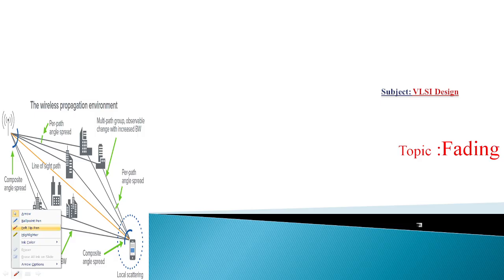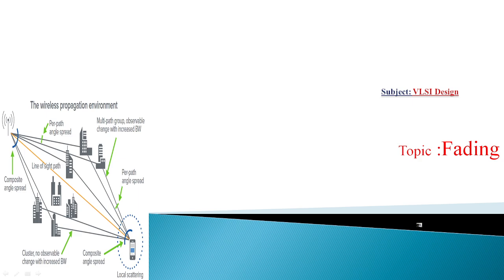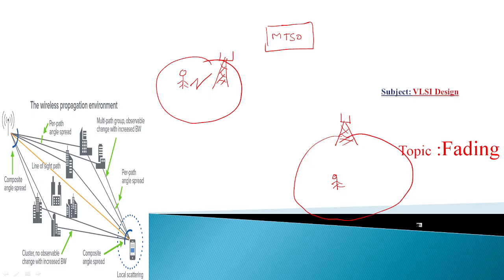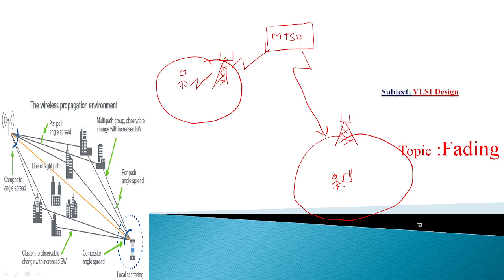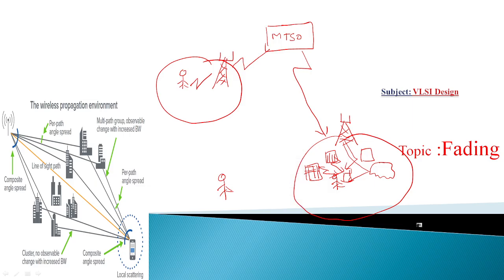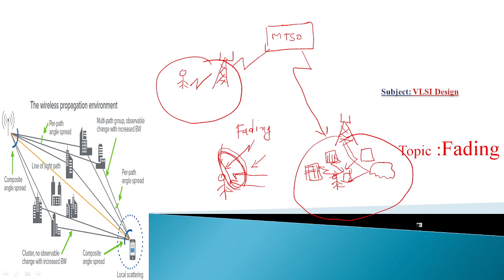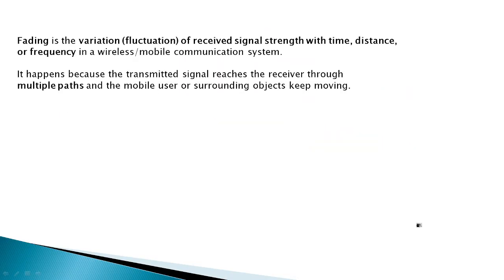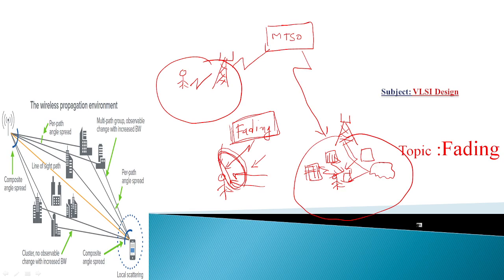Fading in Mobile Communication , Fading in CMC, Fading,Mobile Communication, Cellular Mobile Communi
fading in Mobile Communication,
Fading in CMC,
 Fading,
mobile Communication,
 Cellular Mobile Communication,
cellular Communication,
Wireless Communication,
 Mobile Radio Communication,
Fading in Wireless Communication, Types of Fading, Small Scale Fading, Large Scale Fading, Fast Fading, Slow Fading,
Rayleigh Fading, Rician Fading,
Multipath Fading,
signal Fading,
Mobile Radio Propagation,

Signals & Systems
Probability & Random Processes
Communication Systems
Cellular & Mobile Communications
Analog Communications
Digital communications
Verilog lab
Microwind Lab
STLD

Signals & Systems
Communication Systems
Analog Communications+
Digital communications
Verilog lab